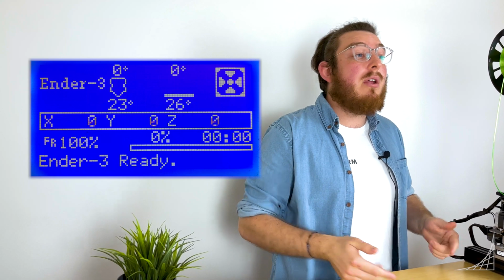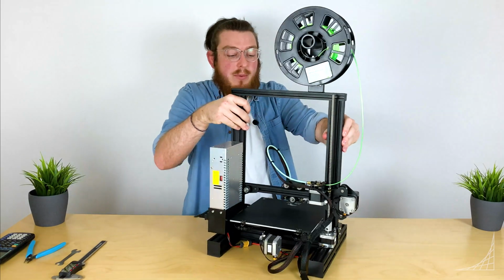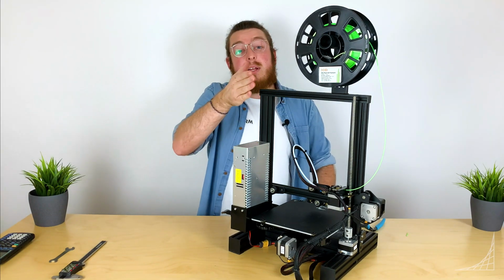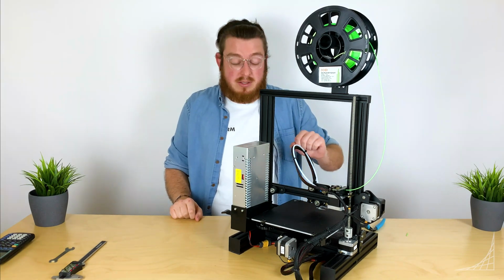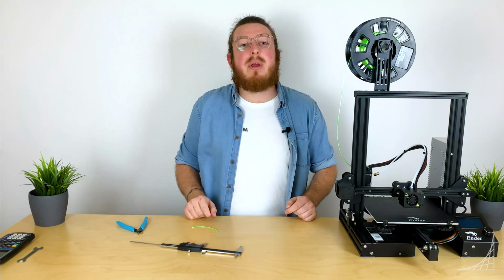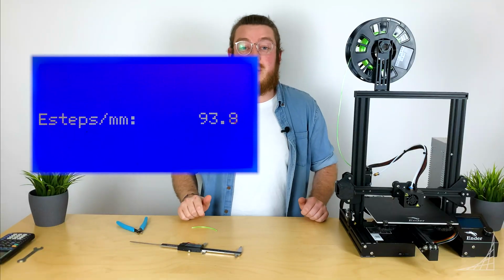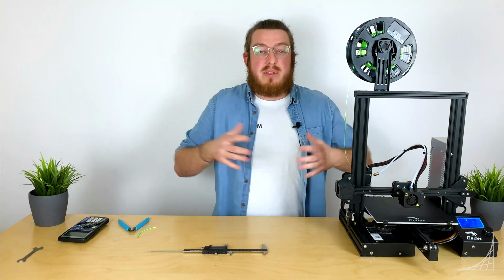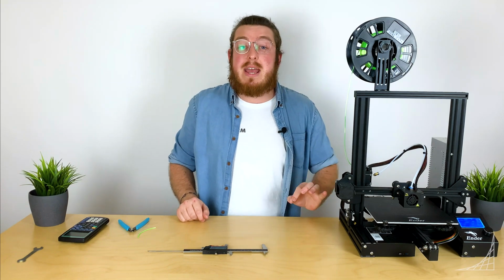Calibration : E Steps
Welcome to Sliceform 3D printing and thanks for stopping by! We're an education and prototyping facility that helps take you from a 3D printing newbie to a 3D printing hero. We've worked with thousands of students from all over the world to help bring their ideas to life, and we're confident we can help you do that too.

This channel was born out of frustration; Most tutorials leave out information, skip important steps, or don't quite give you enough information to DIY, leaving you scrambling to figure it out. After thousands of hours of scouring the internet for additional information, we had enough.

Whether you're trying to make 1k/month as a side hustle, start a business, get a job, get promoted, get into college, or solve the most difficult problems on the planet, 3D printing truly has something for those who love to tinker.

Happy making!

Jake and Josh (Sliceform)